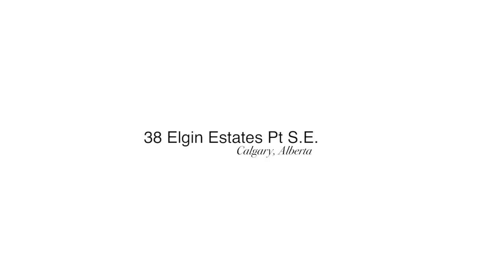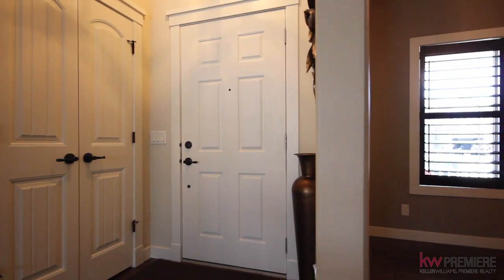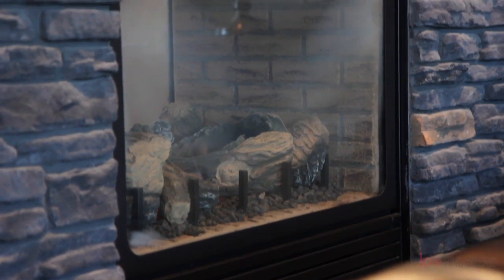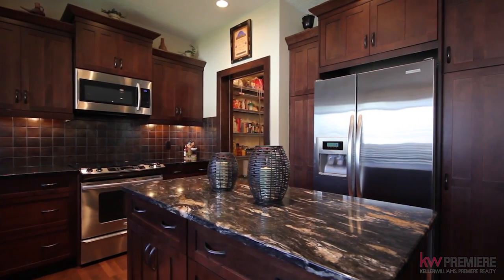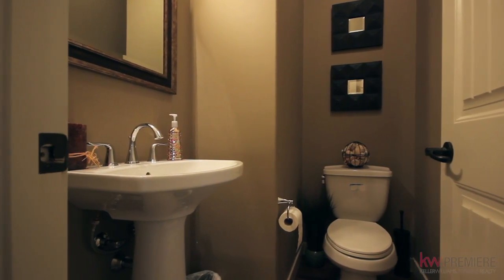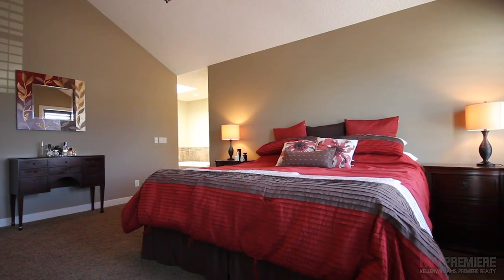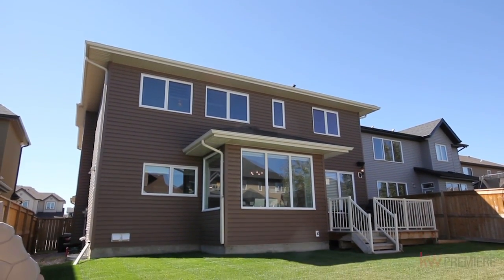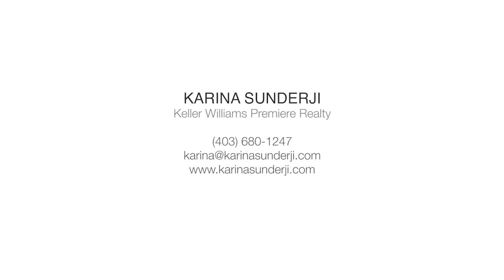Real Estate Property Tour - 38 Elgin Estates Pt Calgary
38 Elgin Estates Pt, Calgary
This property is listed by Karina Sunderji